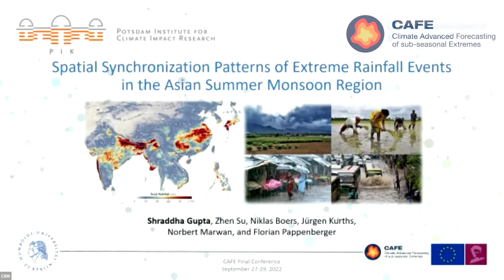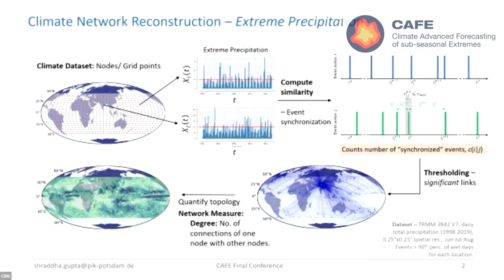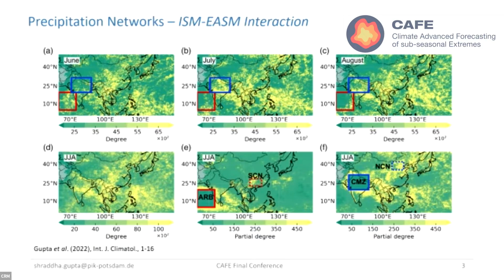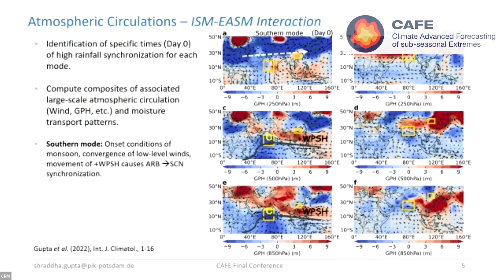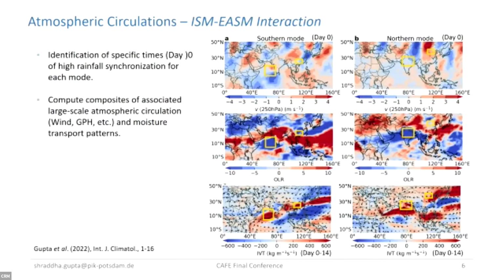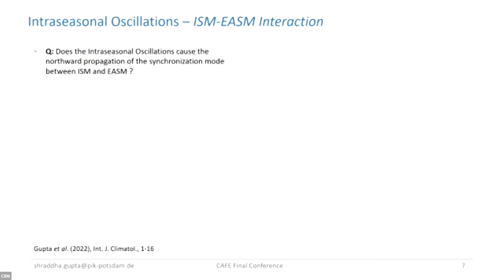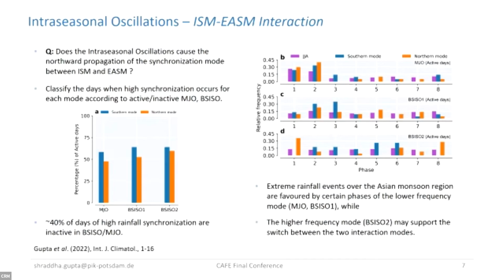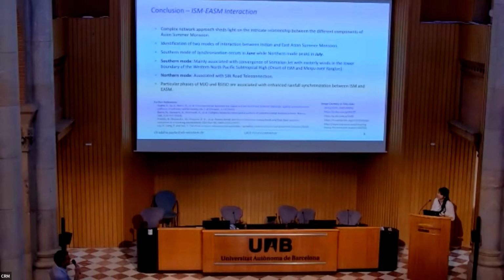Spatial synchronization patterns of extreme rainfall events in the Asian Summer Monsoon region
Shraddha Gupta - Potsdam Institute for Climate Impact Research, Potsdam, Germany

A deeper knowledge about the spatially coherent patterns of extreme rainfall events in the South and East Asian regions is of utmost importance for substantially improving the forecasts of extreme rainfall as their agro-based economies predominantly rely on the monsoon. Climate network has become a promising approach to study the collective behaviour due to the dynamical interactions among the climate variables of different points on the Earth’s surface. Recently, climate networks have been successfully applied to study climate phenomena occurring over varied time scales, ranging from decadal to daily time scales, such as the Indian Ocean Dipole, the El Nino-Southern Oscillation, ˜monsoons in South America, South and East Asia, tropical cyclones etc. In our work, we use a combination of a nonlinear synchronization measure and complex networks to investigate the spatial characteristics of extreme rainfall synchronicity in the Asian Summer Monsoon (ASM) region and gain a comprehensive understanding of the intricate relationship between its Indian and East Asian counterparts. We identify two modes of synchronization between the Indian Summer Monsoon (ISM) and the East Asian Summer Monsoon (EASM) – a southern mode between the Arabian Sea and south-eastern China in June which relates the onset of monsoon in the two locations, and a northern mode between the core ISM zone and northern China which occurs in July. Thereafter, we determine the specific times of high extreme rainfall synchronization, and identify the distinctively different large-scale atmospheric circulation, convection and moisture transport patterns associated with each mode. Furthermore, we discover that the intraseasonal variability of the ISM-EASM interconnection may be influenced by the different modes of the tropical intraseasonal oscillation (ISO). Our findings show that certain phases of the two 40-50 days variability modes of the ISO: the Madden-Julian oscillation and the lower frequency mode of the boreal summer ISO (BSISO1) favour the overall synchronization of extreme rainfall events in the June-July-August season between ISM and EASM. On the other hand, the higher frequency mode (10-20 days) of the BSISO (BSISO2) likely supports the shifting between the ISM-EASM interaction modes.
Climate Advanced Forecasting of sub-seasonal Extremes

CAFE is a Marie Skłodowska-Curie Innovative Training Network. The project consortium is formed by ten international partners recruiting, hosting and training researchers.